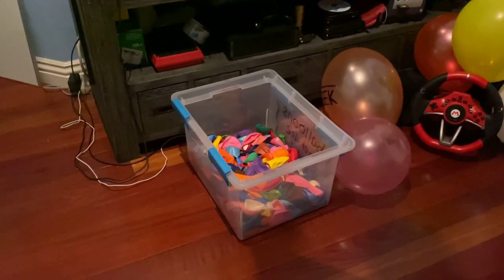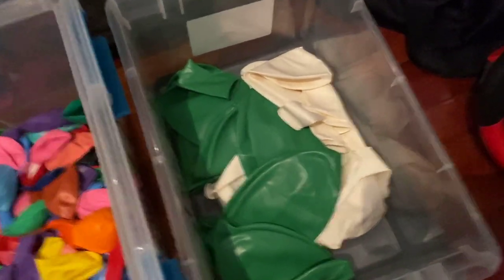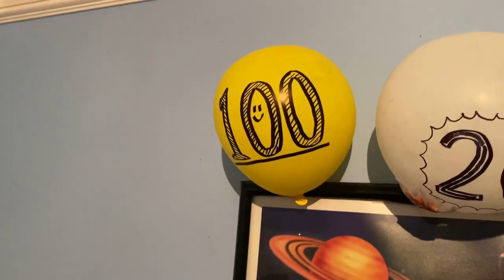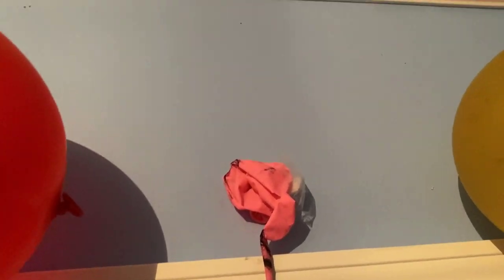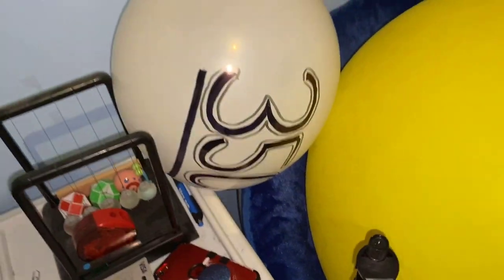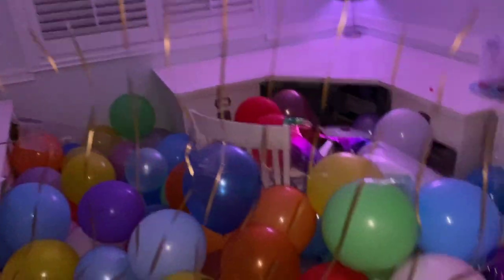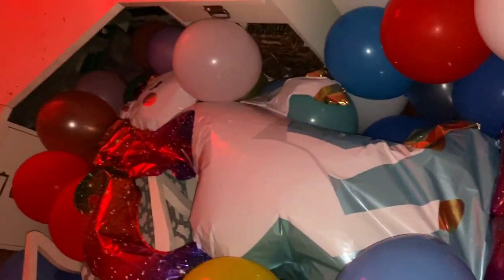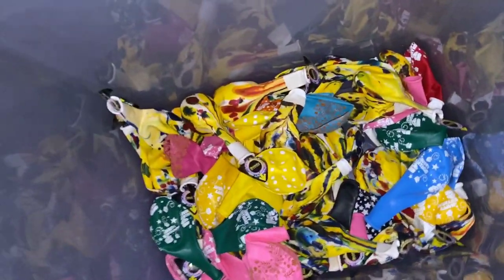Inflating a balloon #3517: Monthly balloon showcase!! (September 2020)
This is the state of my balloon hobby as of september 2020🎈🎈🎈🎈🎈